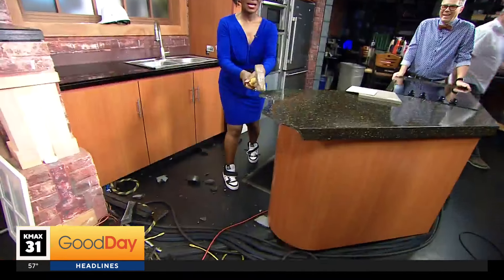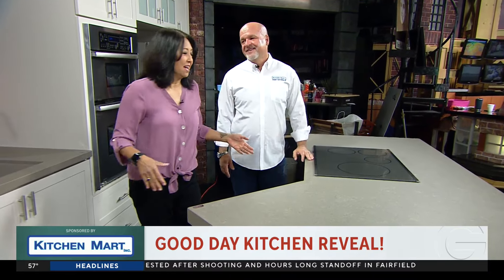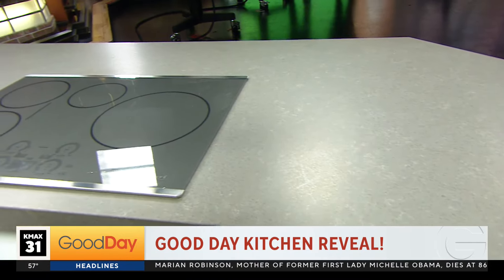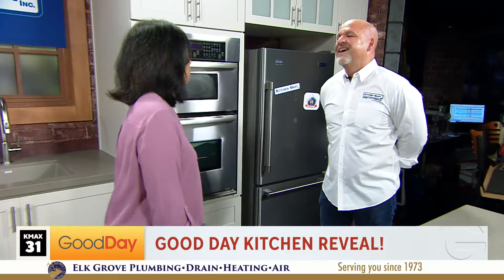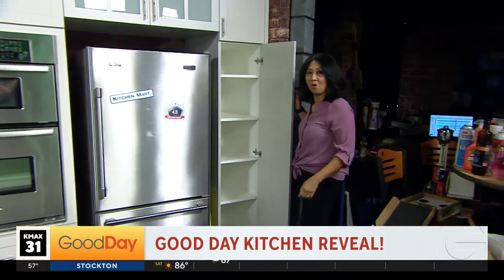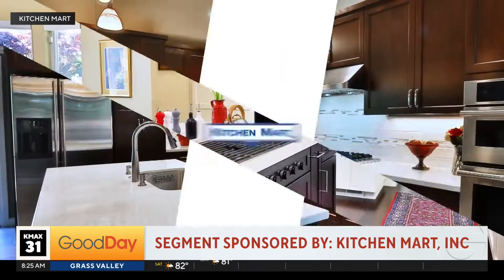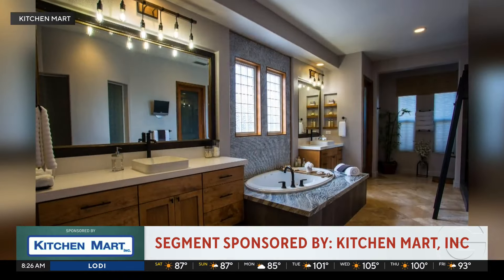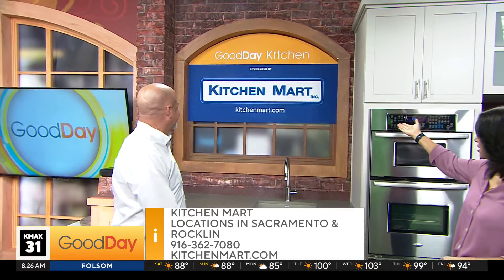Kitchen Mart Good Day Kitchen Reveal!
Kitchen Mart has hooked up our cooking set with the latest features and a whole new look!  Now, it's time for the big reveal!  We can't wait to get cookin' in this beauty...thanks, Kitchen Mart!